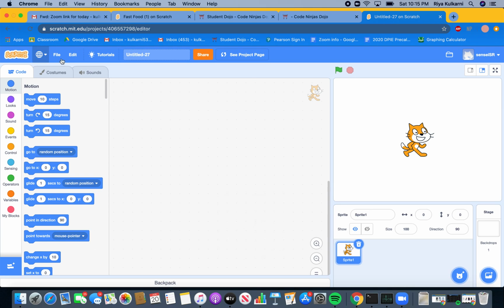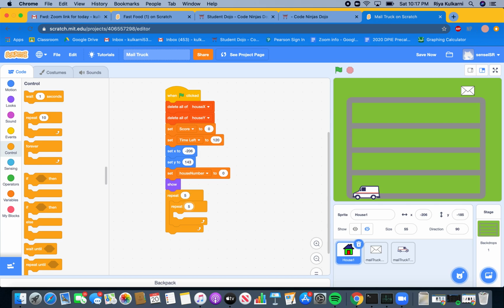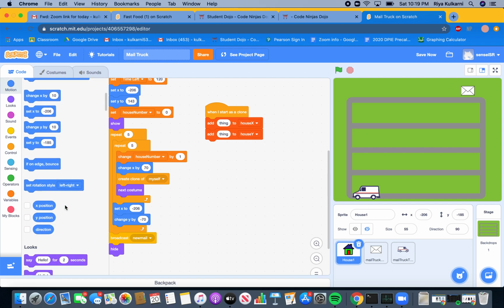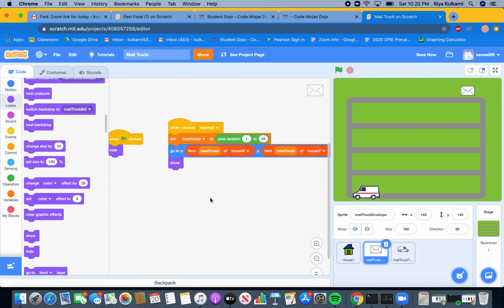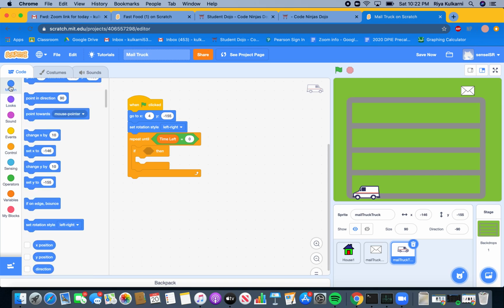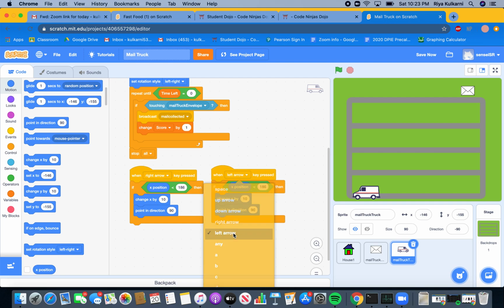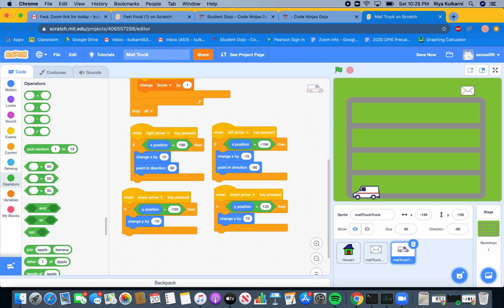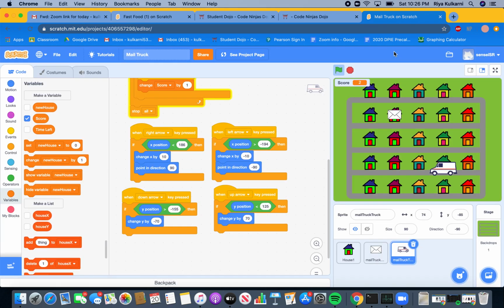Mail Truck Tutorial